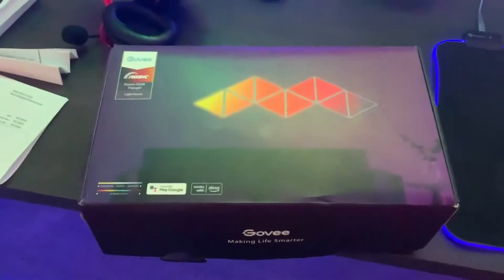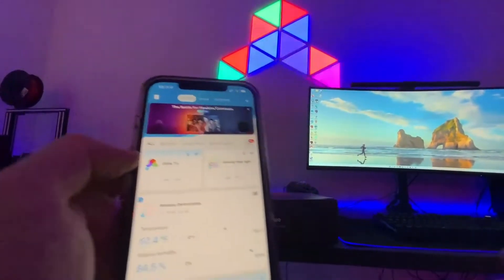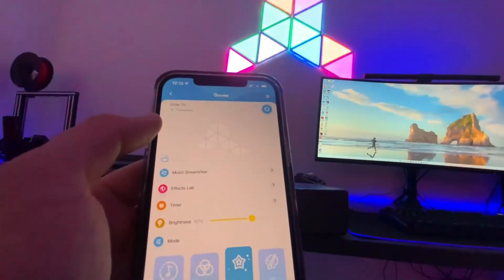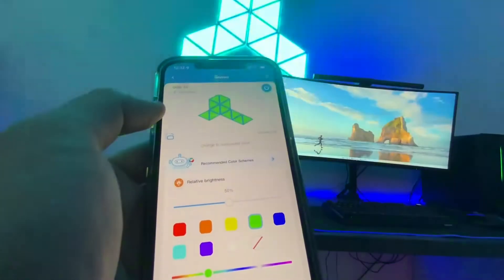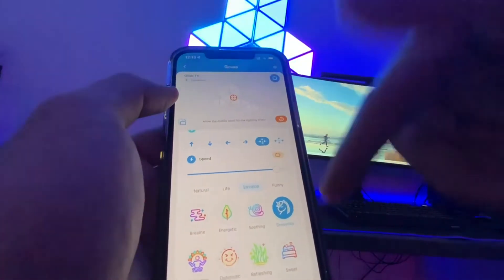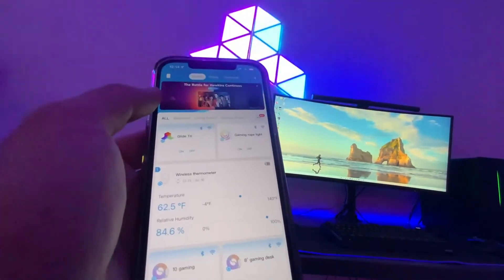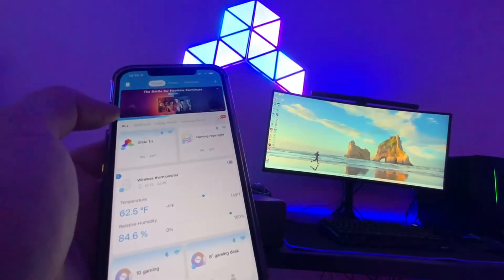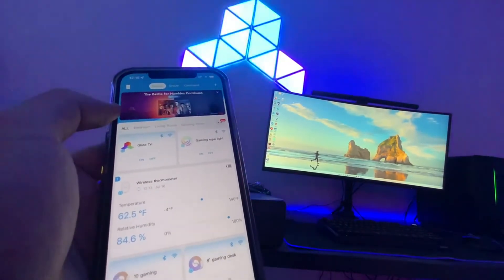Govee Triangle Light Panels, RGBIC Tri Lights Review, Love the professional look after install Inte